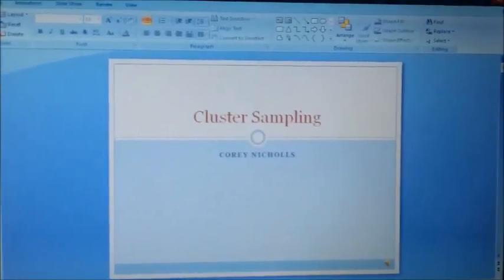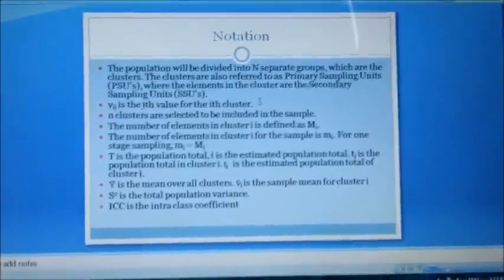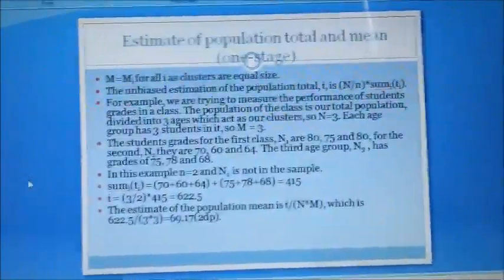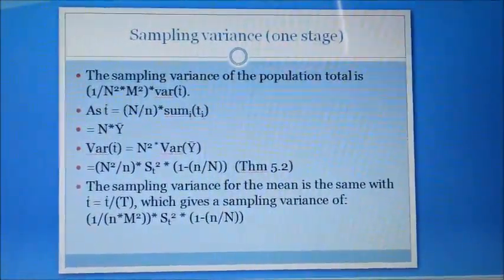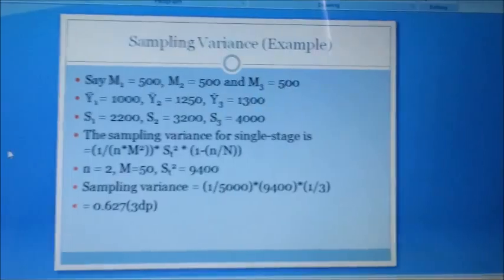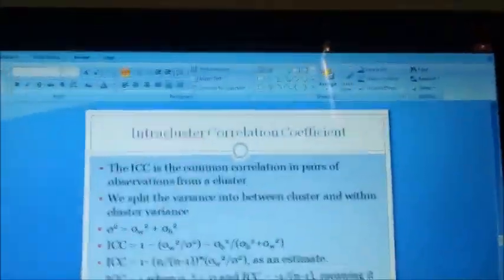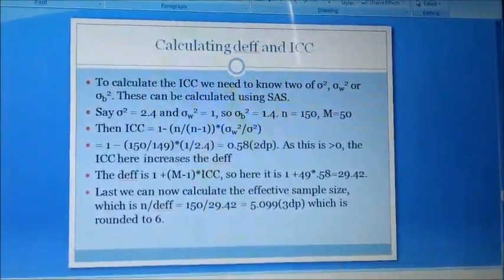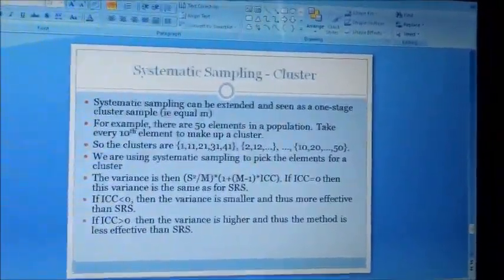Corey Nicholls presentation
Stat 471 Presentation